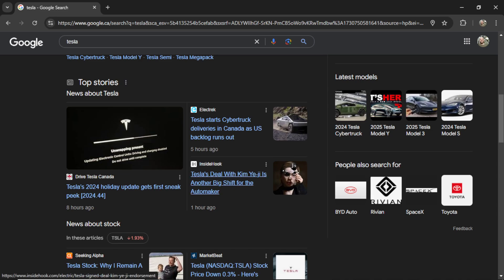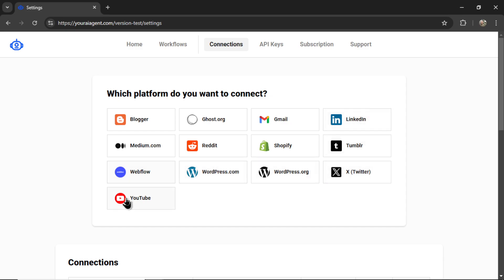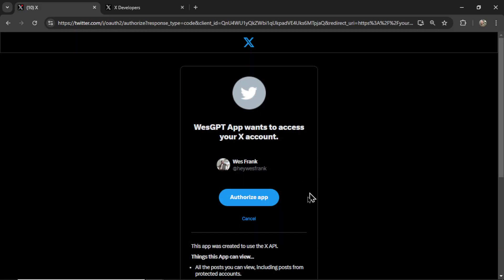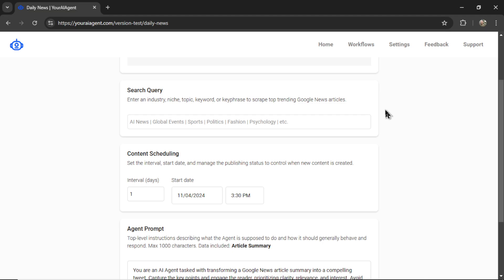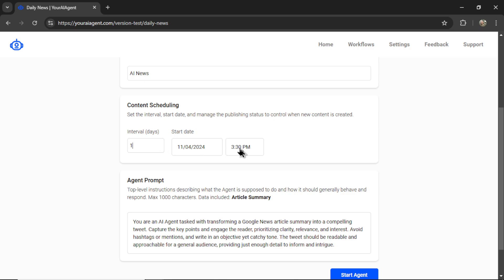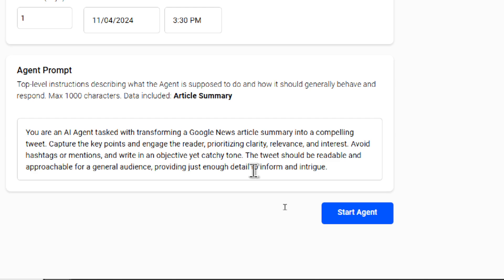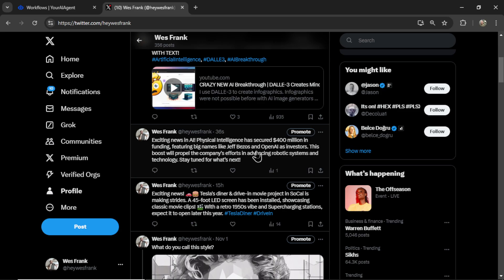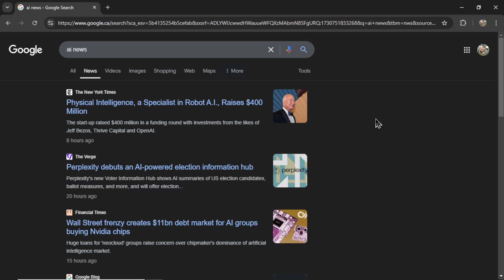Building a GOOGLE NEWS BOT is literally THIS EASY (3 steps)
Here's how to use Google News to generate a steady flow of content for your network.